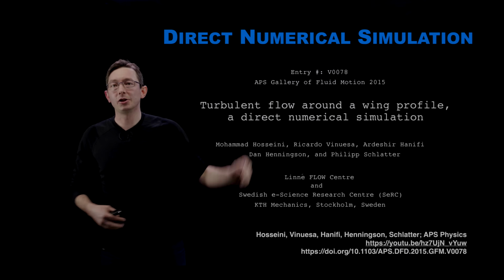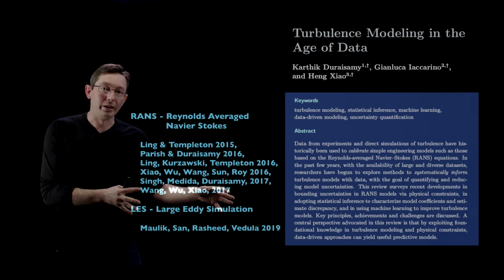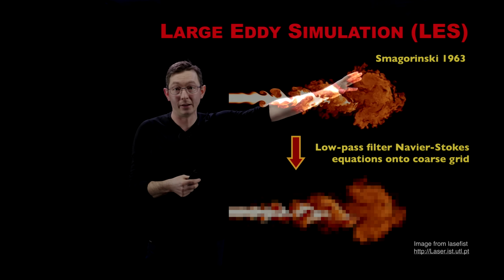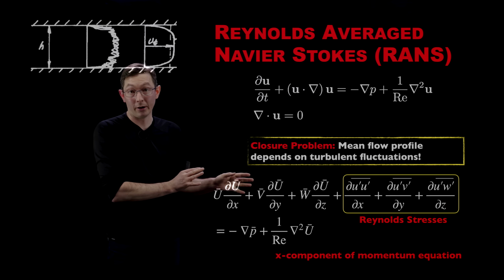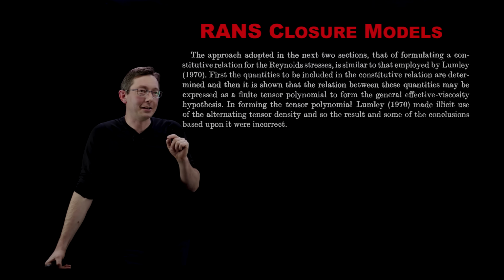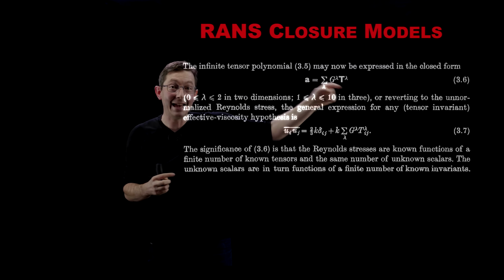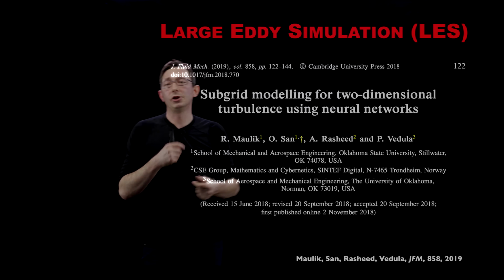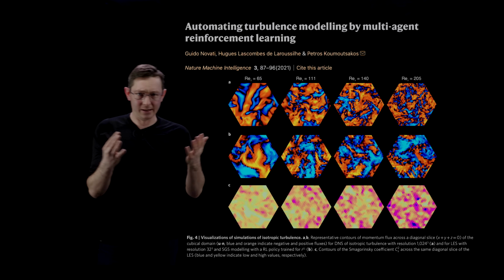Deep Learning for Turbulence Closure Modeling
Machine learning, and in particular deep neural networks, are currently revolutionizing how we model turbulent fluid dynamics.  This video describes how deep learning is being used for turbulence closure modeling, especially for the Reynolds averaged Navier Stokes (RANS) equations and large eddy simulations (LES).